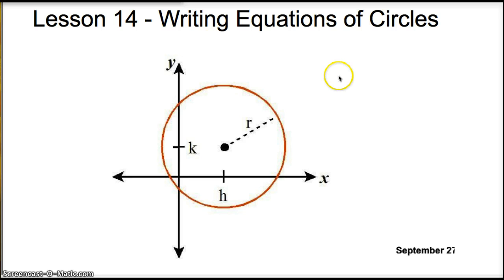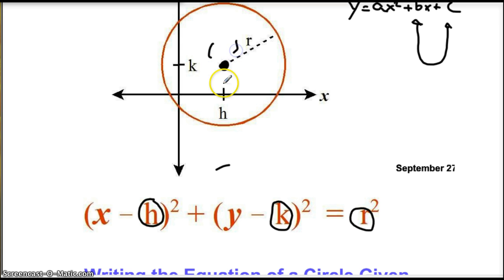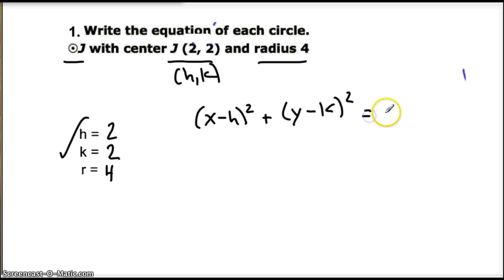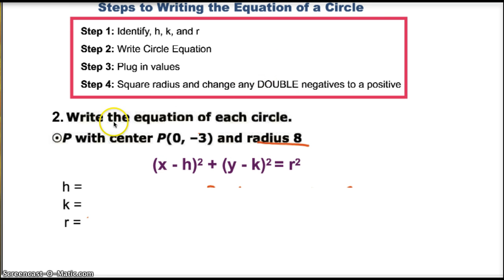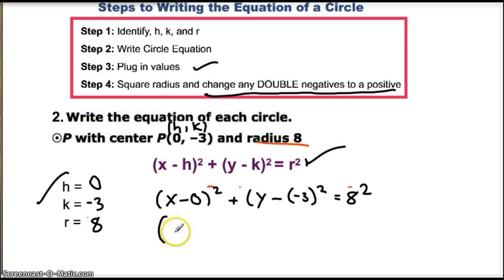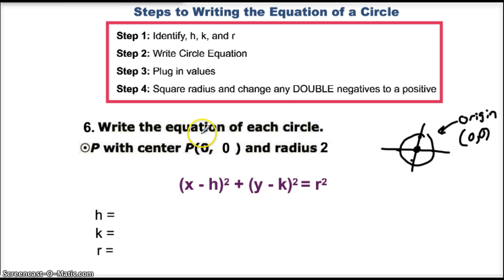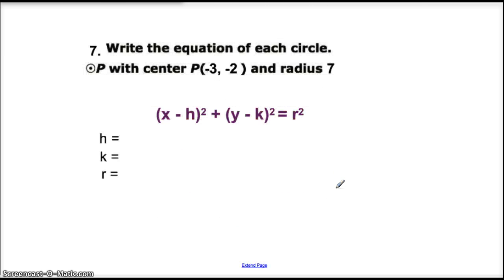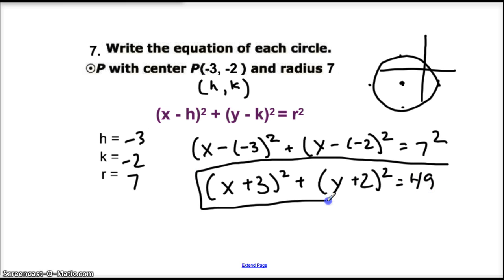Lesson 14 - Writing Equations of Circles